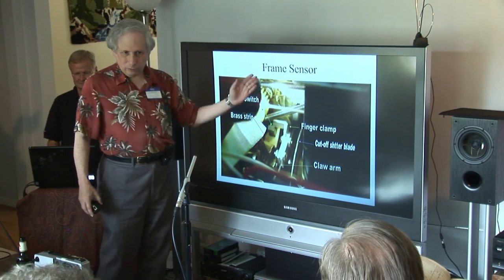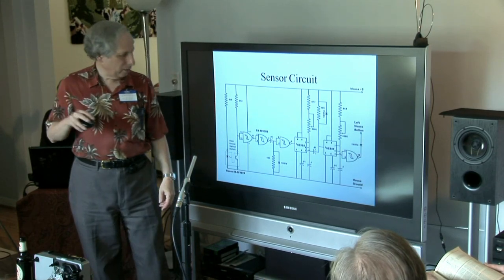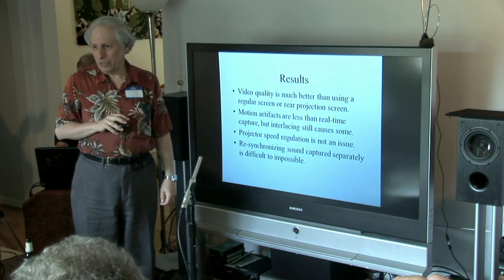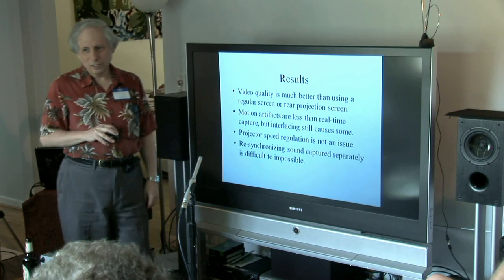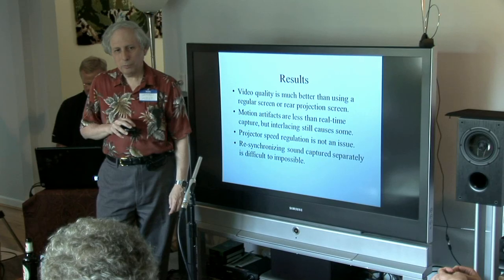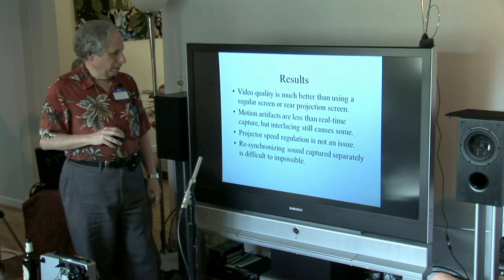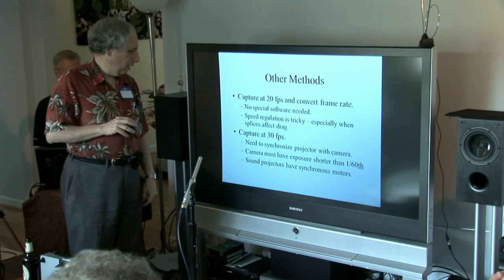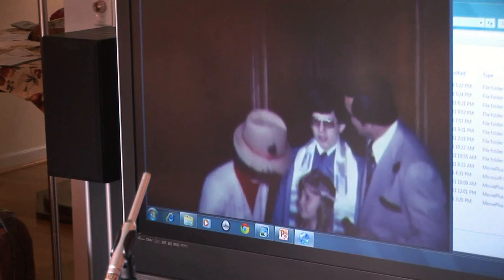Telecine Construction - Part 2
Part 2 of Dennis Green's Presentation at the July 2011 SMWTMS Meeting.